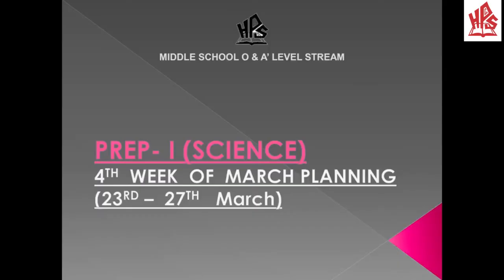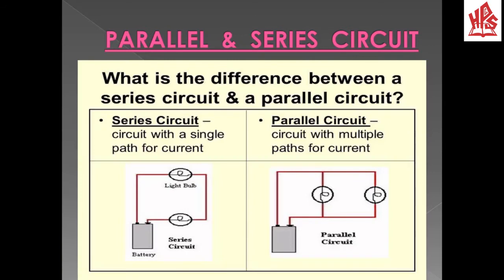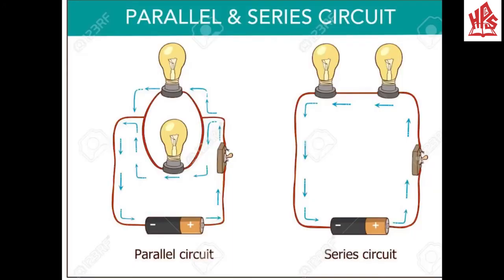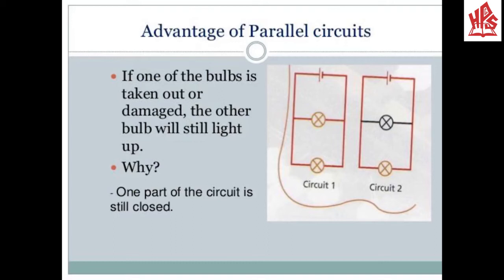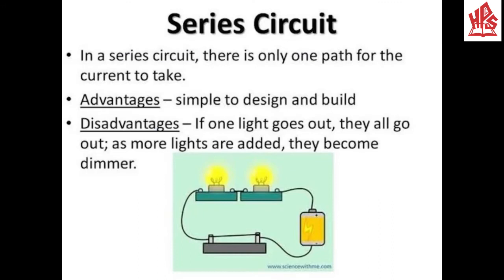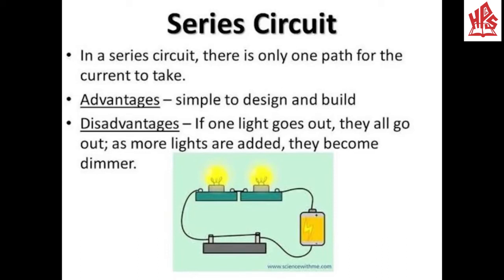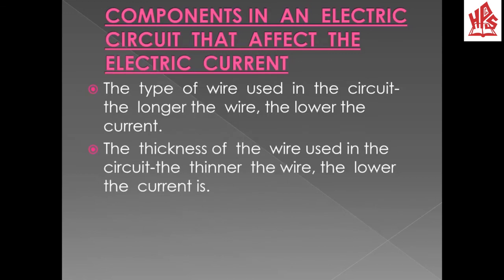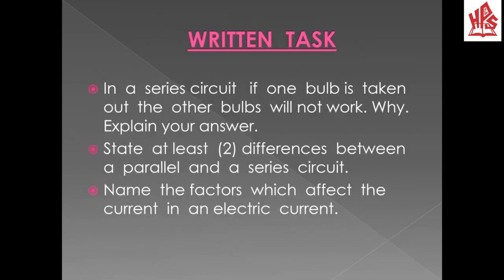HPGS Middle School Online Lecture Science Prep I Changing Circuits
HPGS Middle School Online Lecture.
Subject: Science Prep I
Topic: Chp 10, Changing Circuits